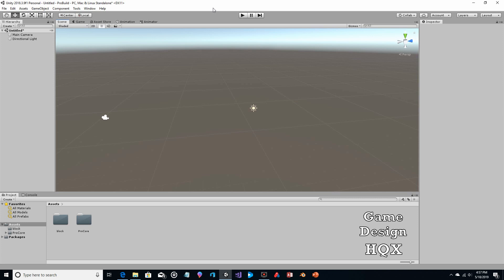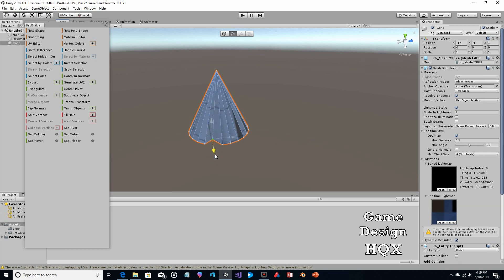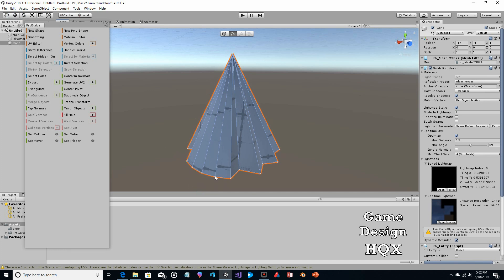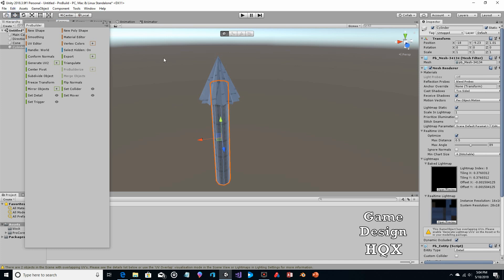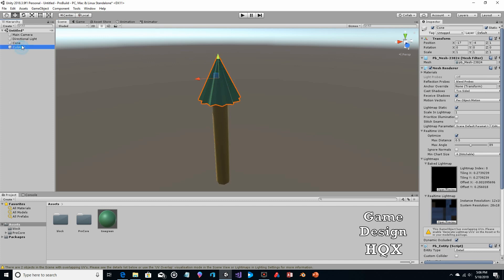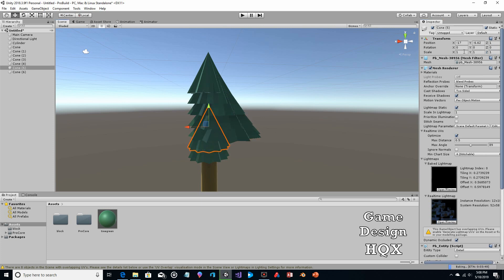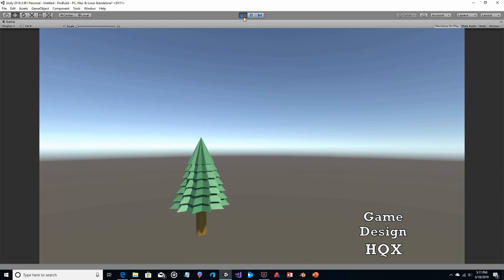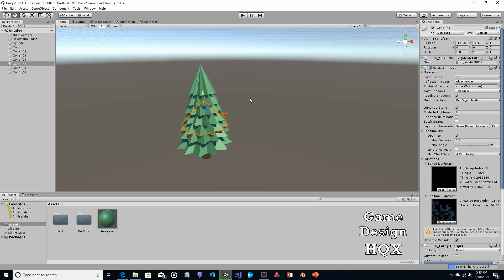Unity 2018- Making Models- Simple Evergreen Tree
Making 3D models in Unity using ProBuilder.